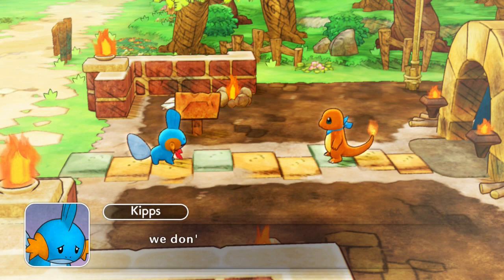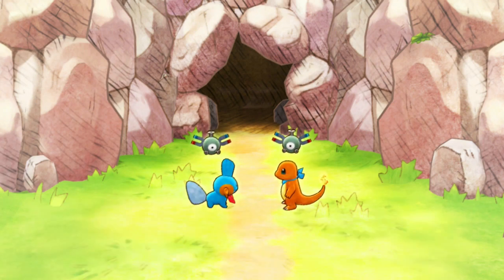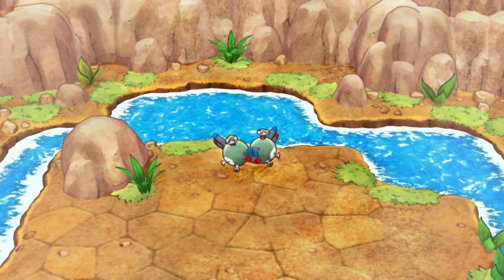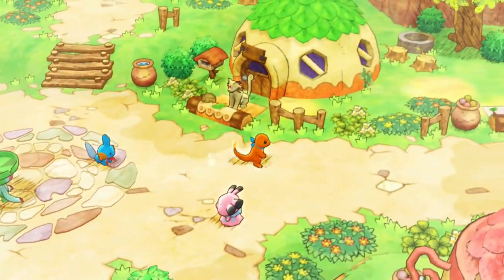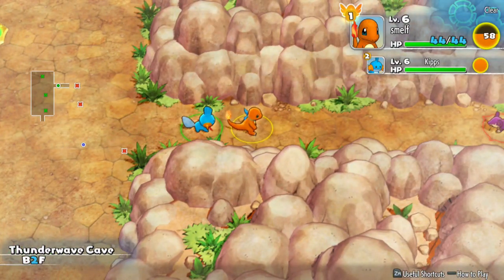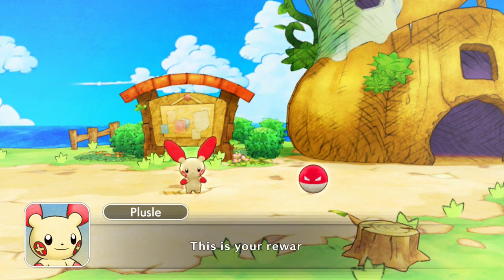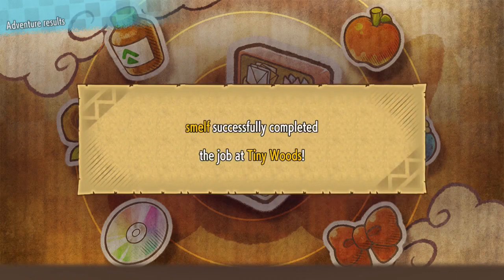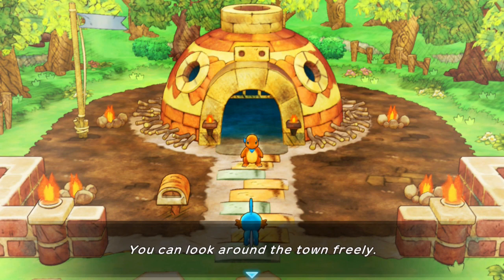we bout to die | Pokemon Mystery Dungeon: Rescue Team DX DEMO | PART 2 | CPTN1UPZ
Other Outro Music: Grant Bowtie - High Tide